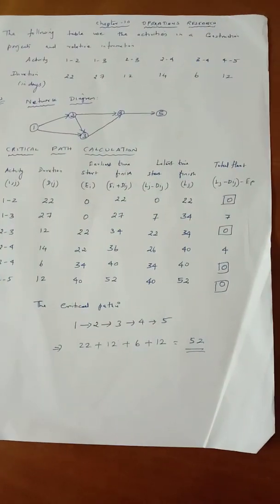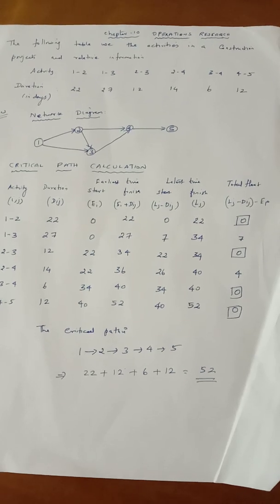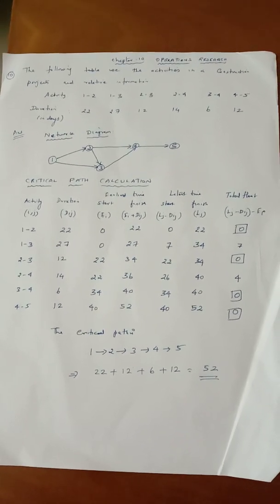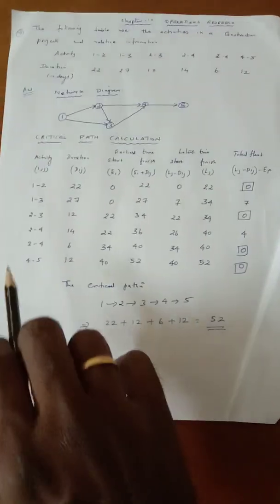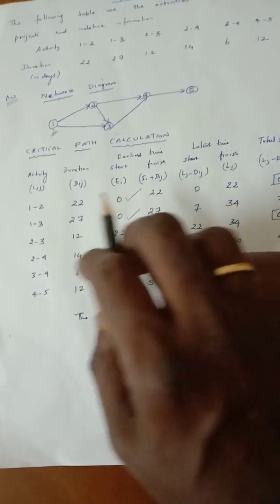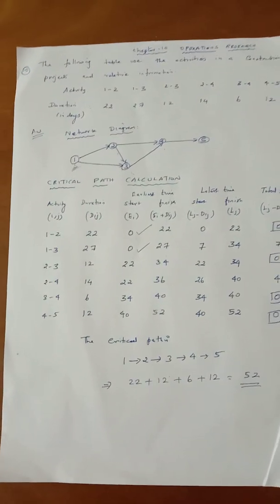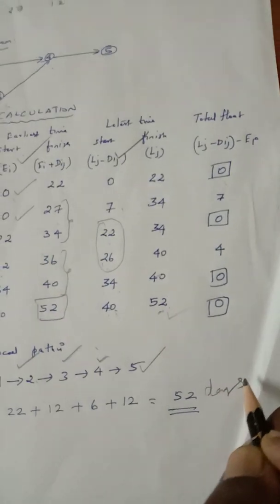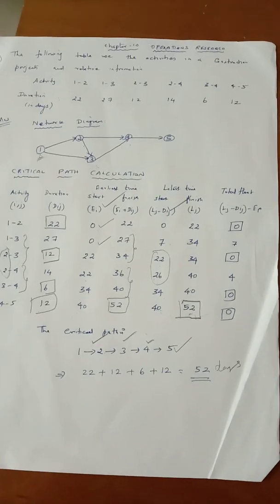11BM Chapter10 Exercise10.2 Sum10 OperarationsResearch Thefollowingtableusetheactivitiesinaco